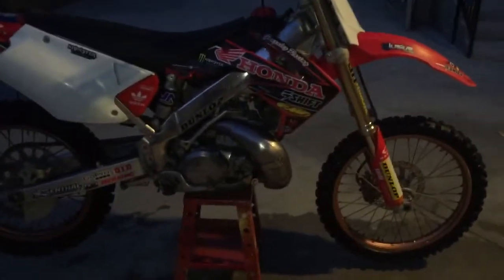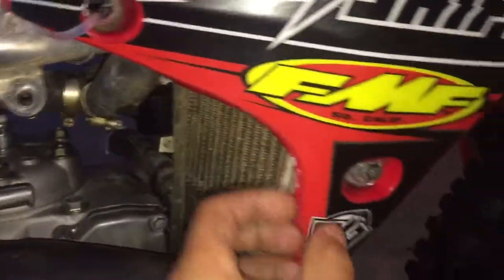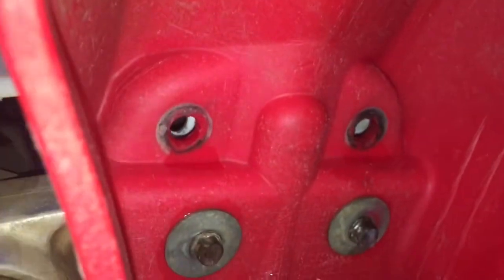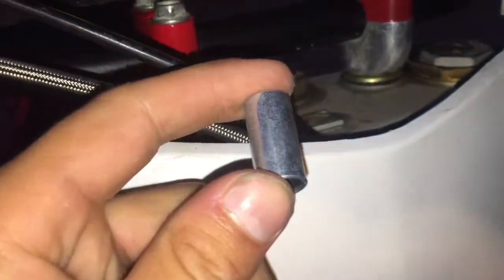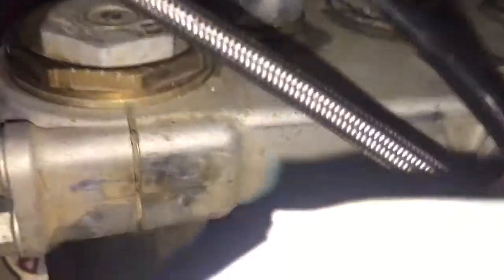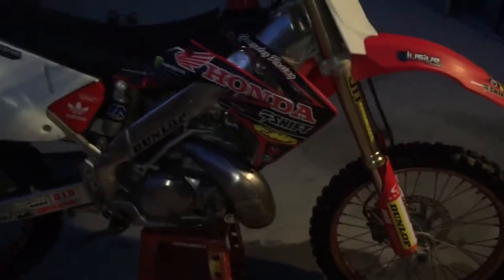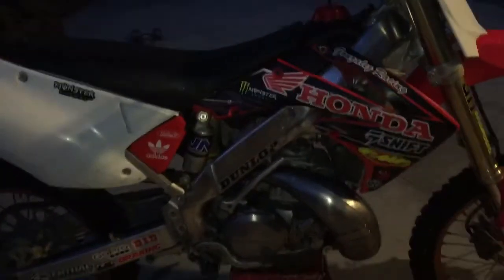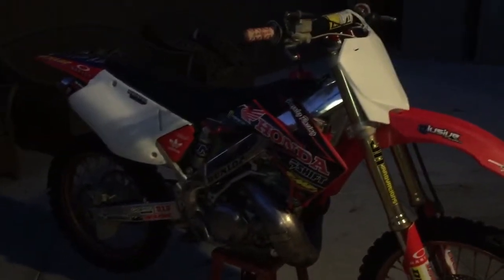2012 crf plastics on a cr 250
2000 cr 250 brapppppp boyz machine !